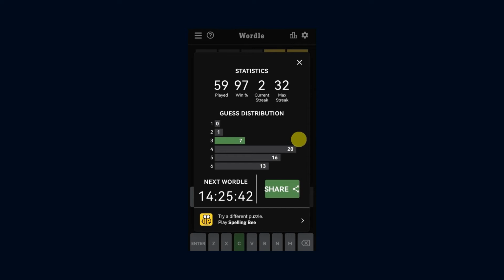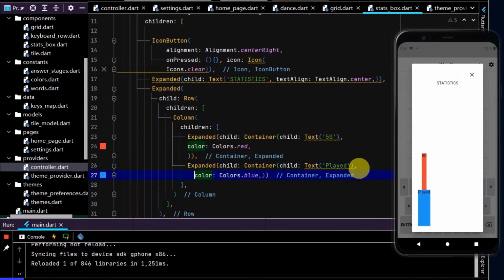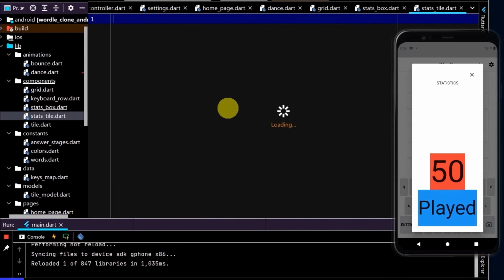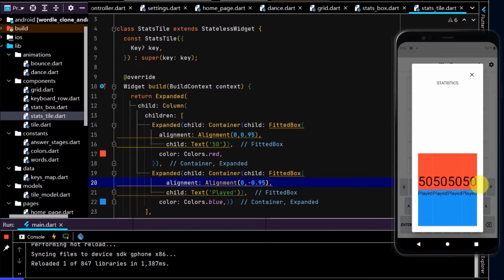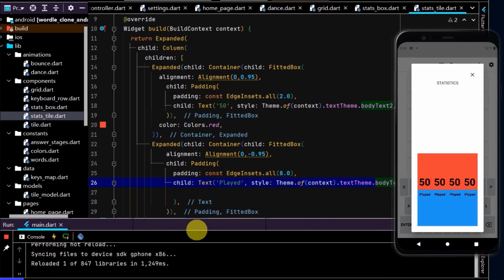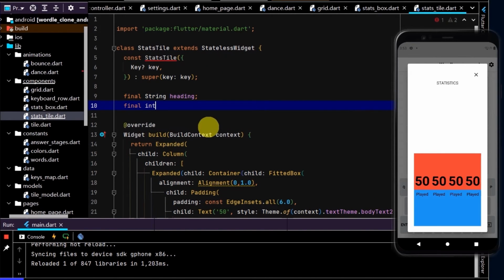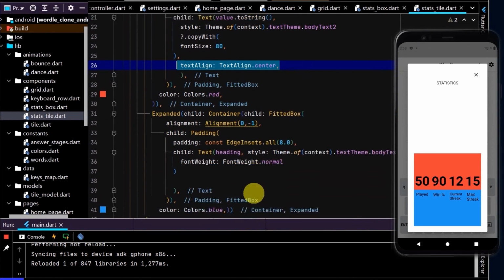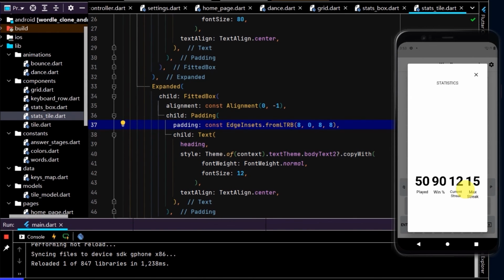Build Wordle with Flutter PART #21 - GAME STATS PART TWO - LAYOUT UI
In this video - we will layout the UI for the stats box.

*GridView
*State Management
*Game Logic
*Settings Menu
*Animations
*Charts
*Pop Up Boxes
*And more…!